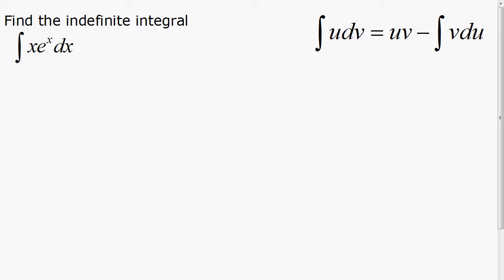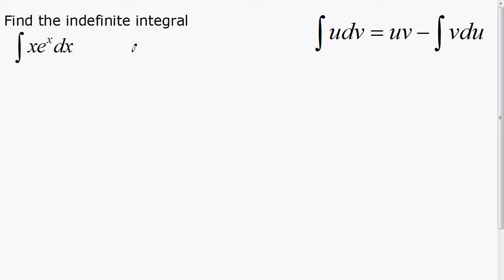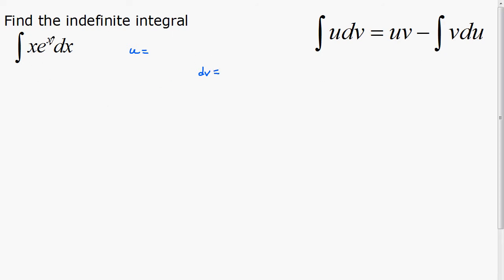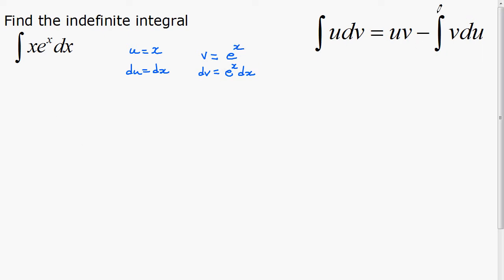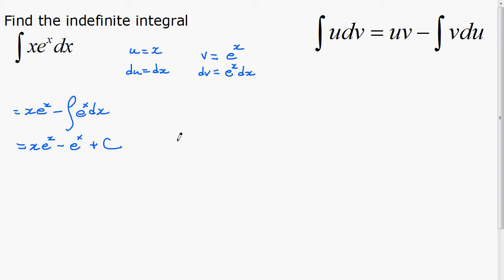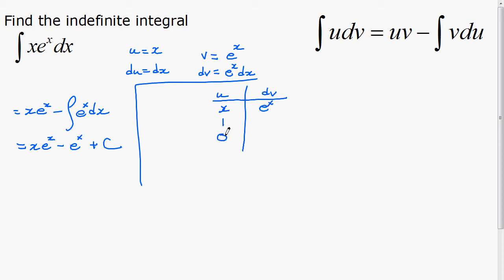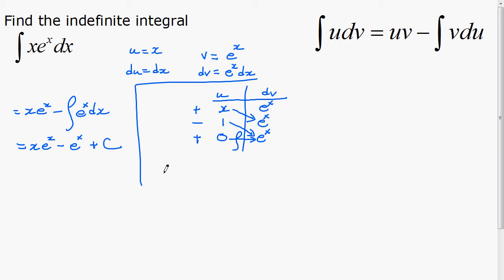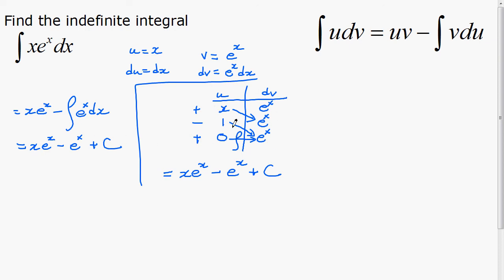Integration by Parts (Example 1)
Using integration by parts to solve an integral